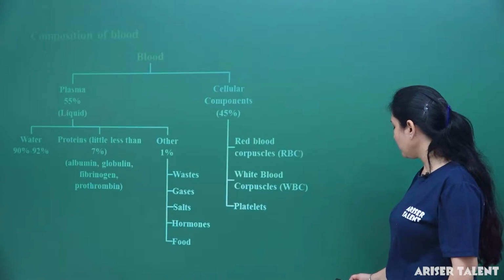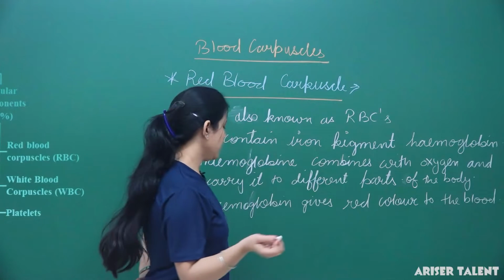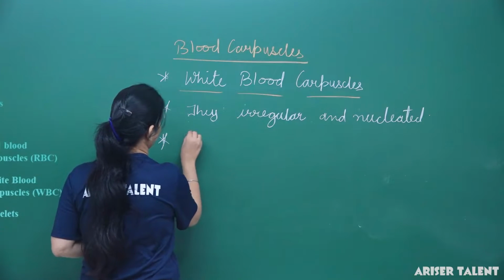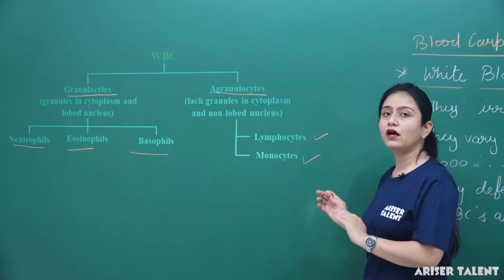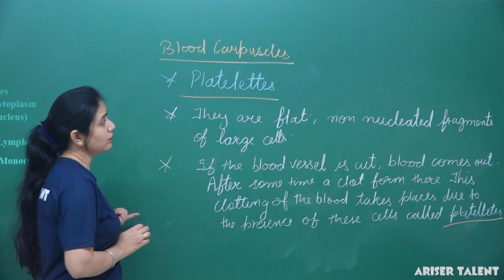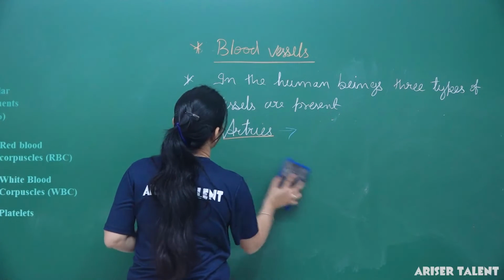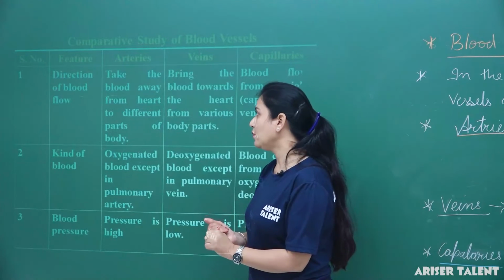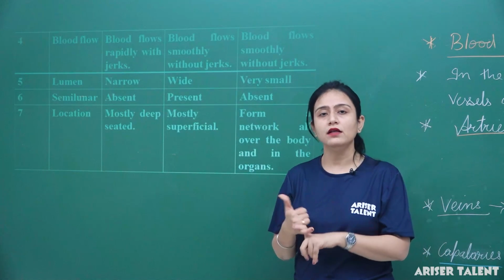Life Process | Composition of Blood | Class 10 Term 1 | Complete English Medium | Ariser Talent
Our courses include:
1. HD Video Lectures designed by top faculty of Kota.
2. Study Material prepared by experts.
3. Test Series to boost your preparation.
4. Previous Papers and Sample Papers.
5. 24X7 Online Streaming Course
6. Mind Maps
7. Access anytime, anywhere using any device Ariser Talent is an online Education platform for JEE, NEET, NTSE & CBSE 7th to 12th The Best e-Learning app for IIT-JEE MAIN & ADVANCED | NEET Medical | CBSE XI&XII | CBSE IX&X (FOUNDATION & NTSE) Preparation.